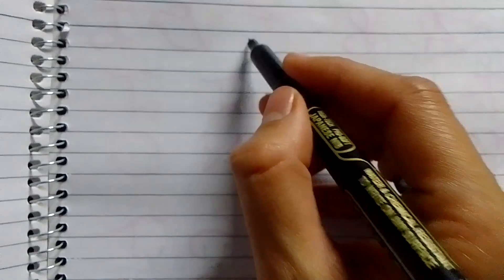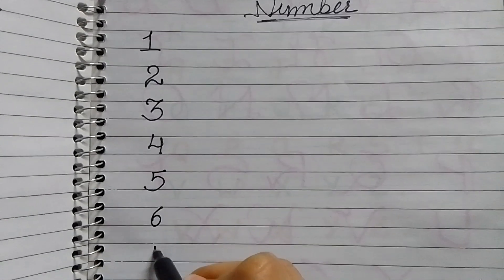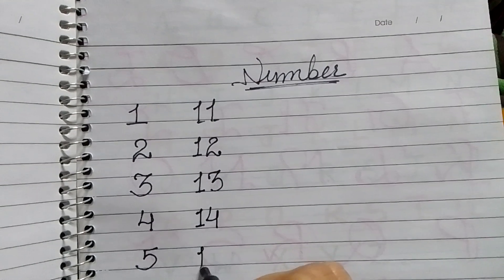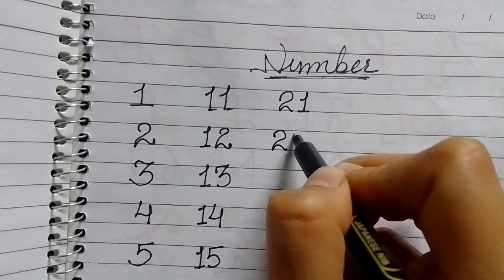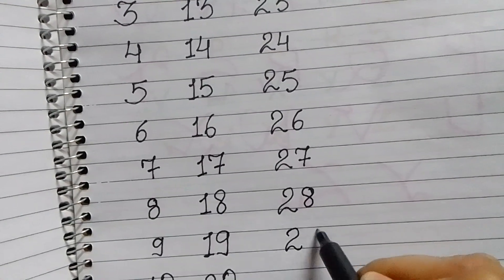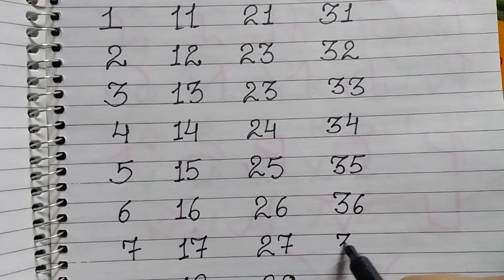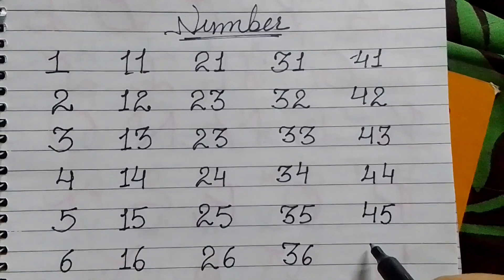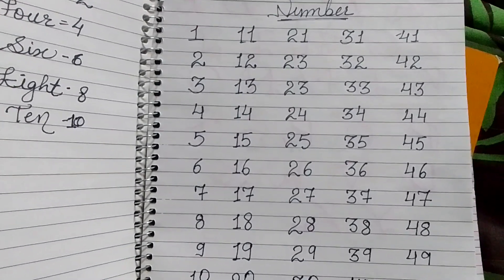counting for kids number names one two three with pictures#onetwothree#counting#numbernames#numbers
ukarmy
ukkids
usaarmy
usakids
numbernames
counting kids learning
learningalphabets
learnandplay
playwithfun
funlearning
learntowrite
onetwothree
chuchutv
cocomelon
toddlerslearning
nursery rhymes
Phonics
Phonic sound
123 learning numbers
123 counting
1 2 3 counting
1234
123
1,2,3
123 counting 123 numbers
1,2,3 number counting
1,2,3,4
1234 counting
1234 number counting
Counting numbers
1 to 10 numbers
1 to 10 numbers counting
1 to 100 numbers
1 to 100 numbers counting
1 to 10
1 to 20
1 to 100
Learn counting 1 to 100 |  123 numbers | one two three, 1 से 100 तक गिनती , 1 to 100 counting